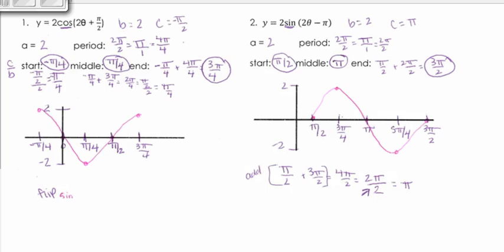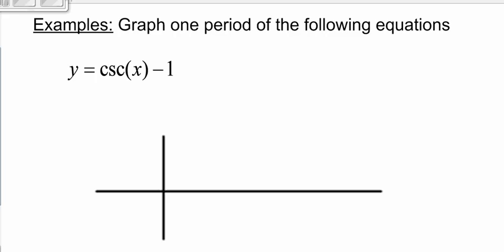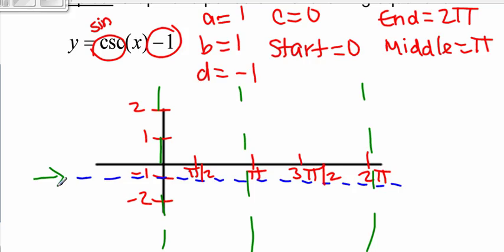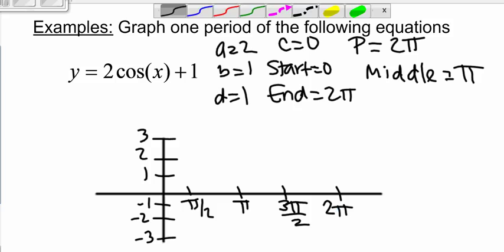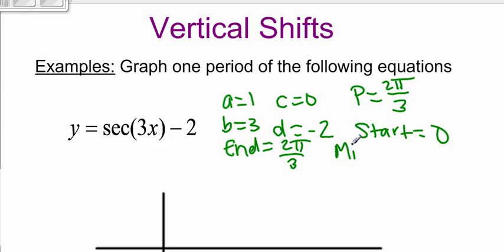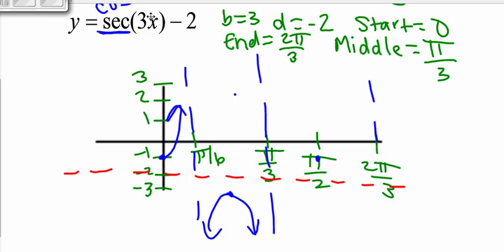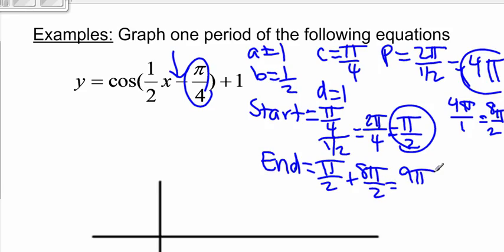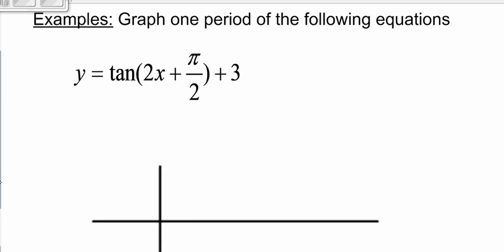Lesson 5 Vertical Shifts